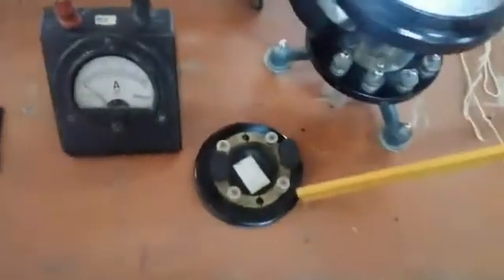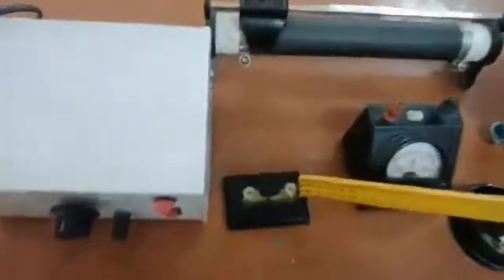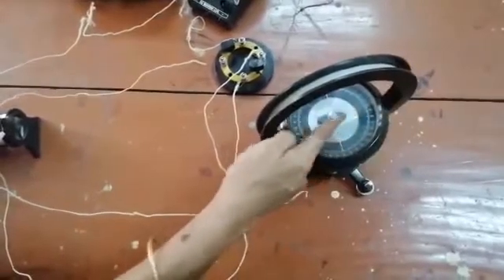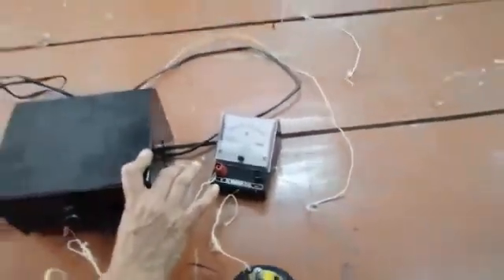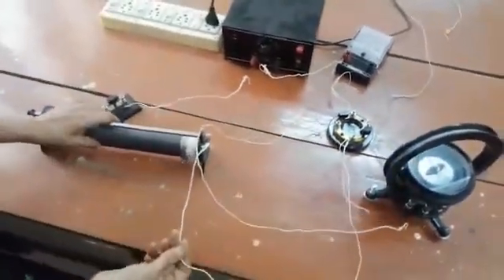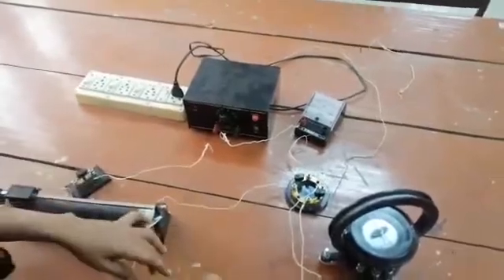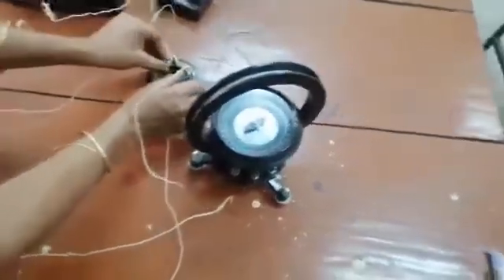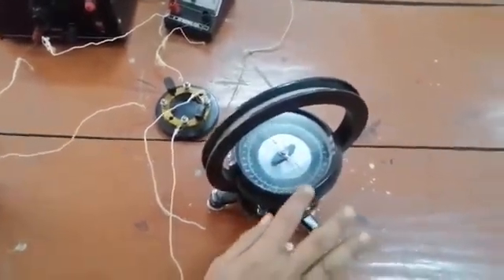Tangent Galvanometer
To determine the horizontal component of Earth's magnetic field using TG